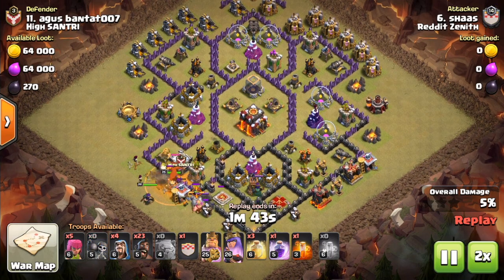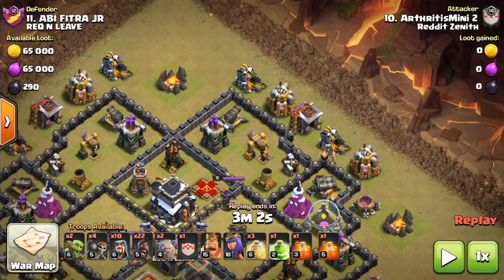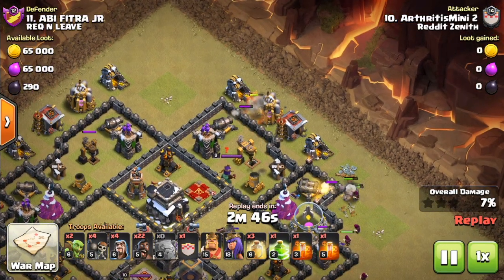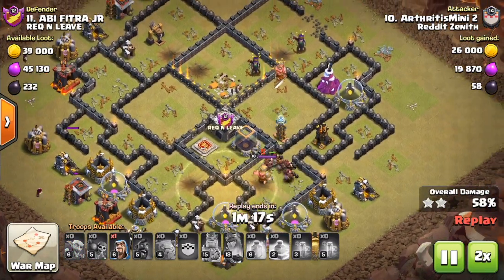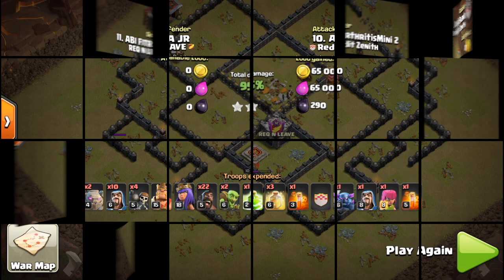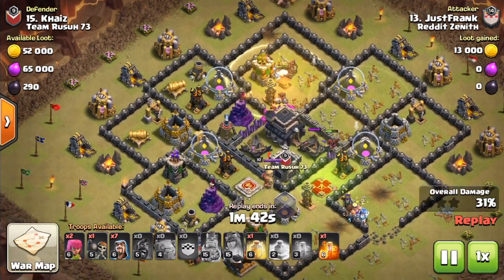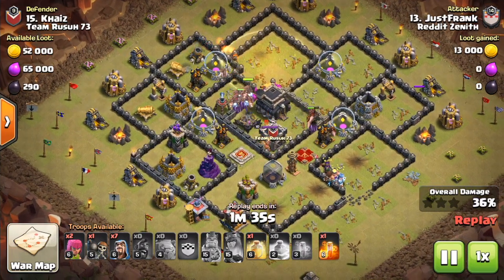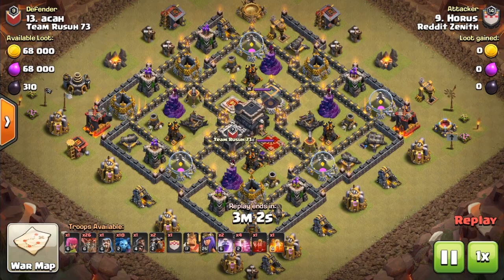ULTIMATE Town Hall 9 Attack Analysis | Town Hall 9 War Analysis 2020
In todays video we are doing an analysis of Town hall 9 war attacks in 2020. We are watching the war attack replay then we are doing an in depth analysis of how the raid could have been improved. The raids that were used were goho and lavaloon. I hope you enjoy the video. ~ Jsmith Gaming

| Twitch Stream Reaction | Live Town Hall 9 War Attacks"